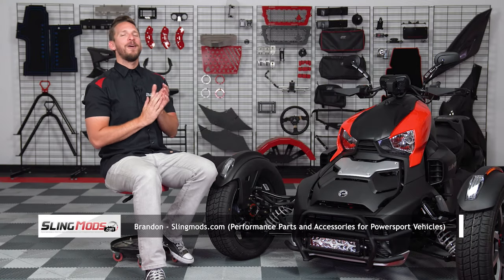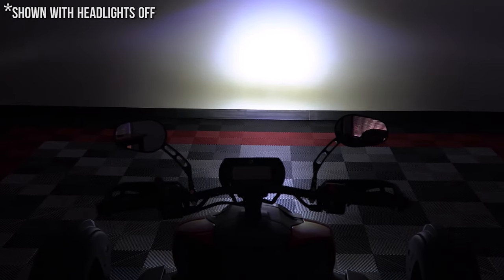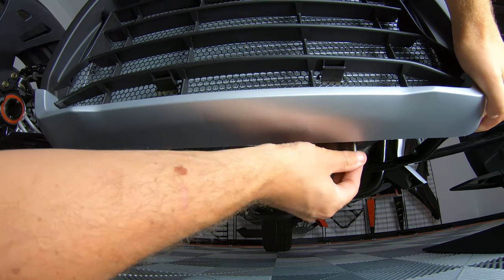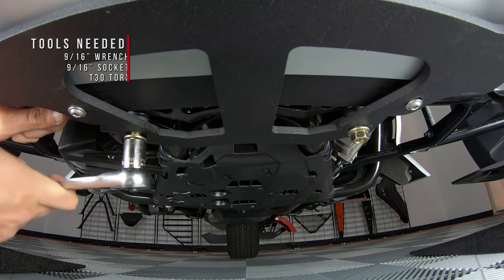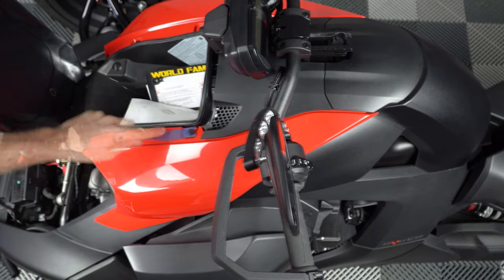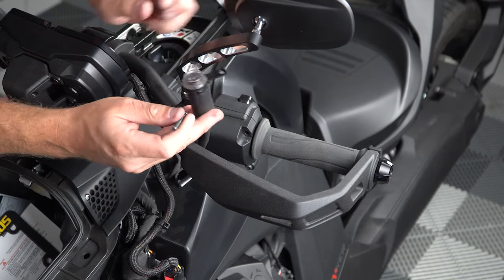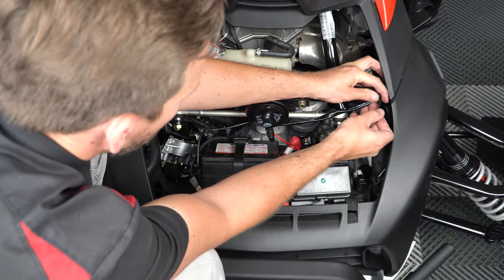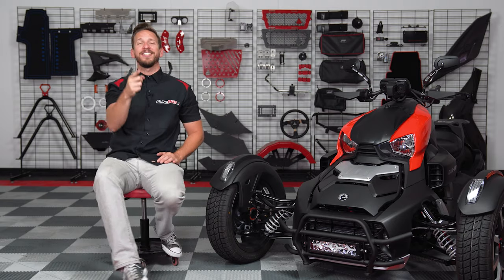Can-Am Ryker Front Grille Guard w/Optional LED Light Bar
Our new tubular steel Grille Guard for the Can-Am Ryker is powder coated in a "satin" black finish to compliment the Ryker's body panels. The grille guard not only looks stylish but also extends the front end of the Ryker adding some protection to the factory grille, especially for those of you that plan on using your Ryker Rally to its full potential.

The Grille Guard also features an optional 12" LED light bar that bolts directly up to the grille guard and features a plug and play "handlebar" mounted on/off switch. The switch allows you to run the LED light bar in "low" mode which is perfect for a DRL (Daytime Running Light) or "high" mode which will light up the road ahead when ripping through the canyons on those dark summer nights. The light can also be set to the center position of the switch to turn it "off".